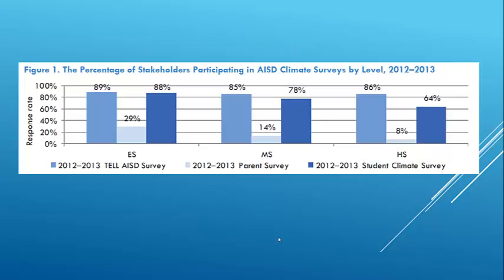Review of Evaluation Report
EdTech505 week12 Assignment